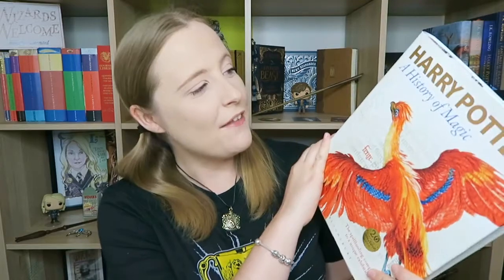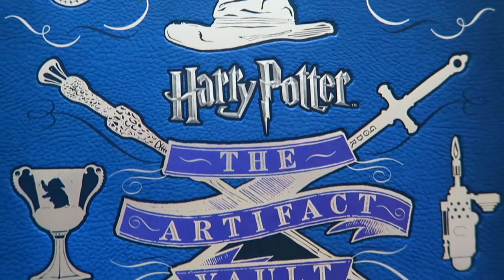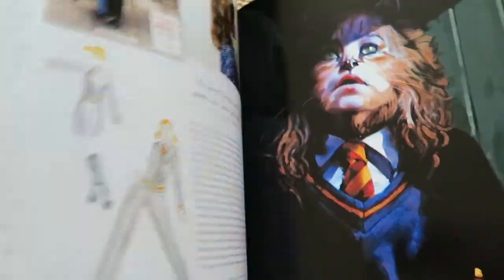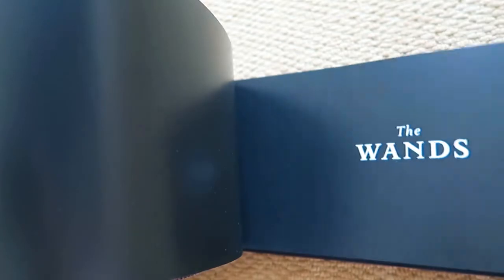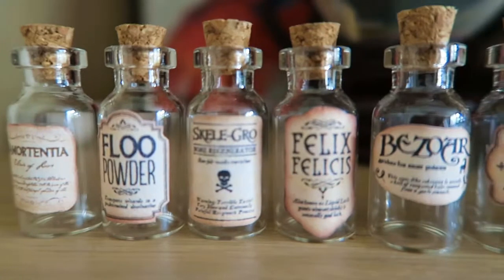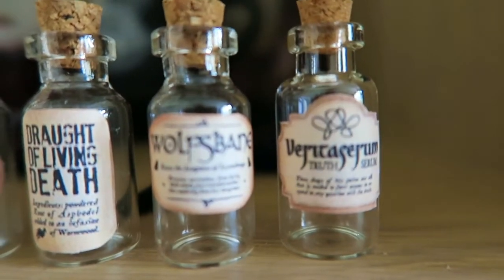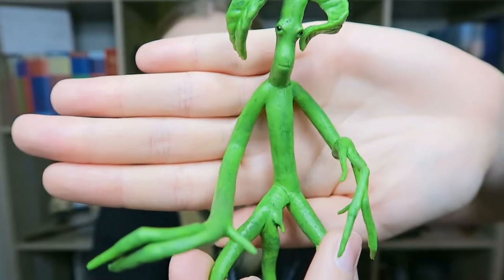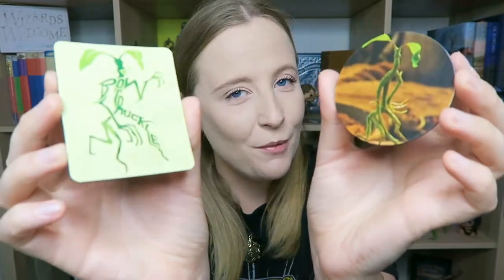MINI HARRY POTTER HAUL - JUNE 2018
Welcome to another magical Harry Potter haul on my channel. Today it a mini haul as I don't have as many things as in previous haul videos, but everything in the haul is still really cool!

THE QUIBBLER

POTION BOTTLES

Hello witches, wizards and muggles! If you enjoyed this video then please don't forget to give it a massive thumbs up! And while you're down there why not give me a little comment? What was your favourite item from my mini Harry Potter Haul?